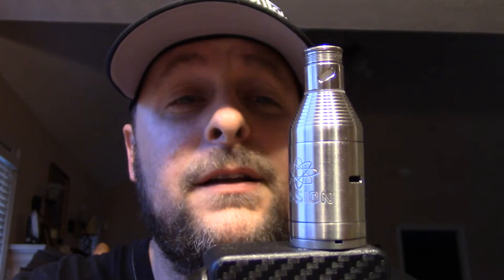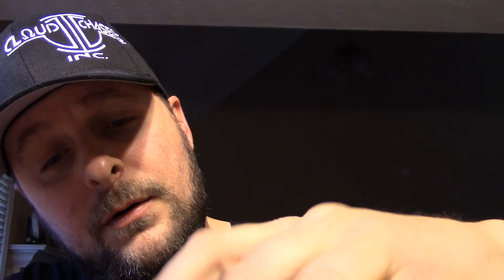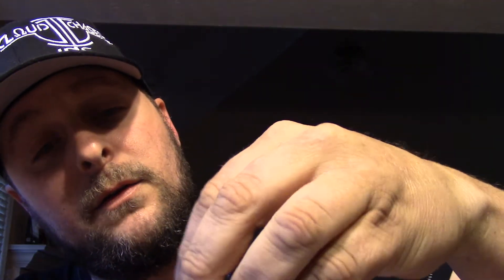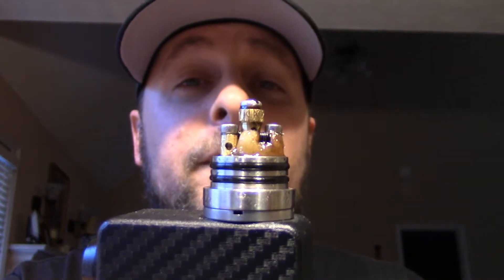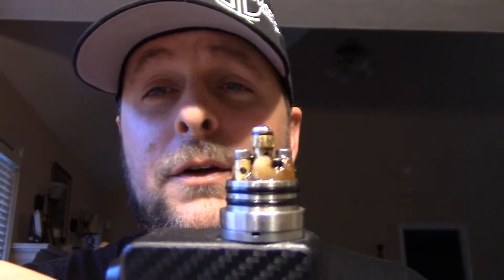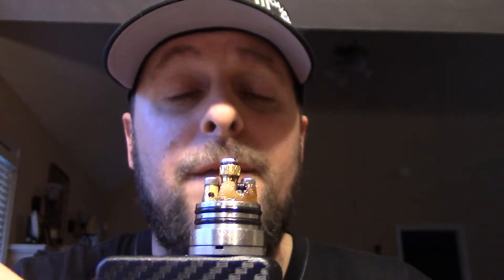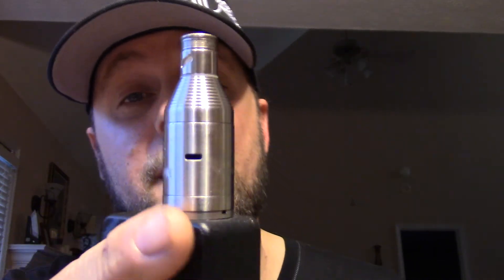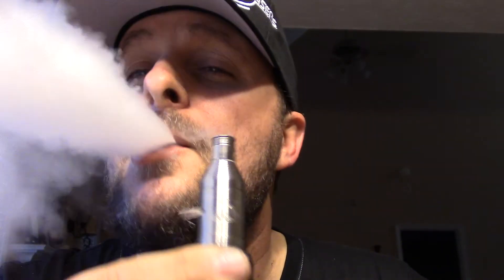Iron Lung Reviews Fission Rda by Vaperfexion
An overview and performance of the Fission by Vaperfexion